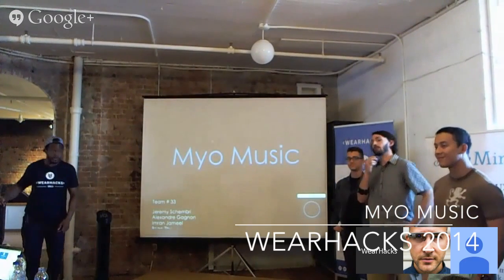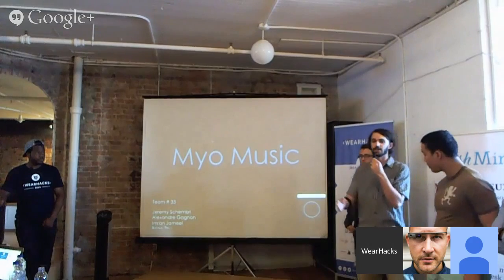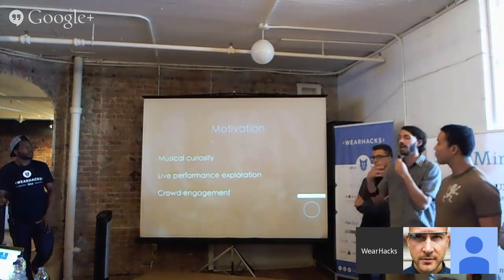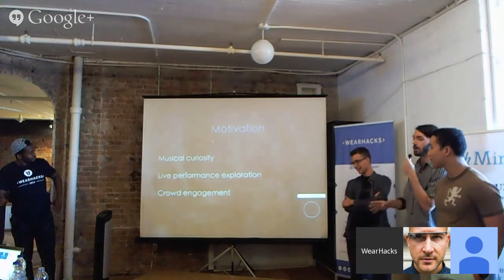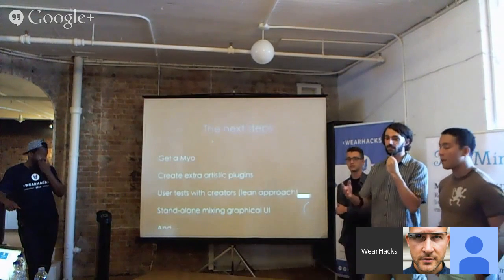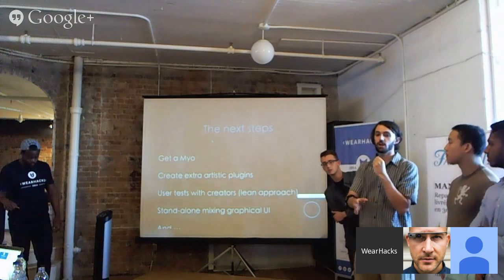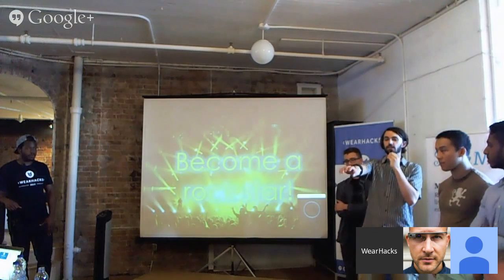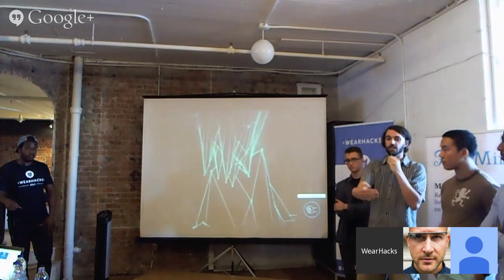WearHacks - MYO Music Team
WINNER of the MYO Prize

CONCEPT: Build musical instruments based on movements.  Tapping your foot gives a drum sound, strumming the air gives a guitar sound, etc.

WearHacks is an international, student run hackathon held in Montreal. A hackathon is an event where teams build cool stuff together for 36 hours- sleep is optional, making awesome things is not. WearHacks is focused on wearable and connected technologies.

Thalmic Labs
The Myo armband lets you use the electrical activity in your muscles to wirelessly control your computer, phone, and other favorite digital technologies. With the wave of your hand, it will transform how you interact with your digital world.